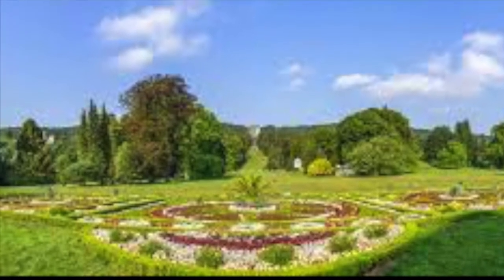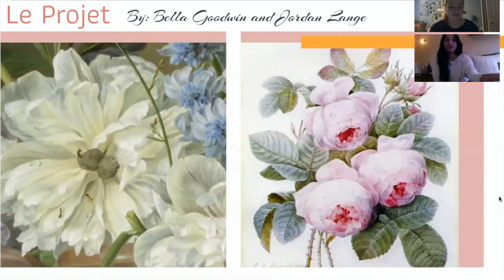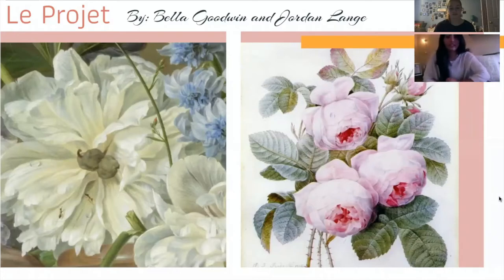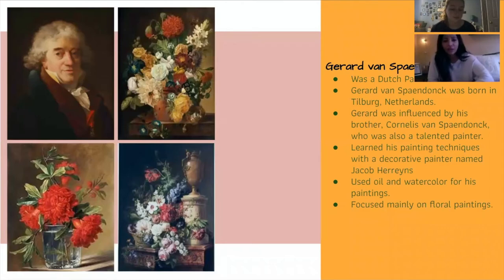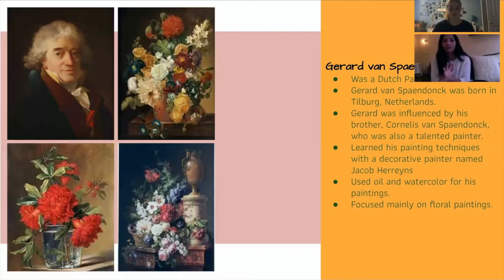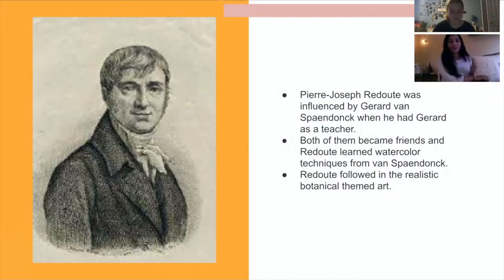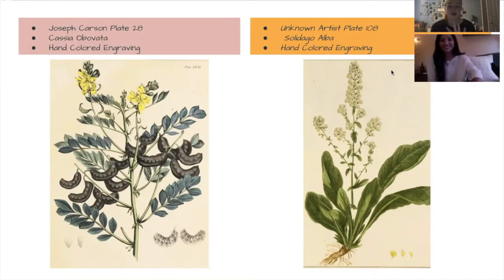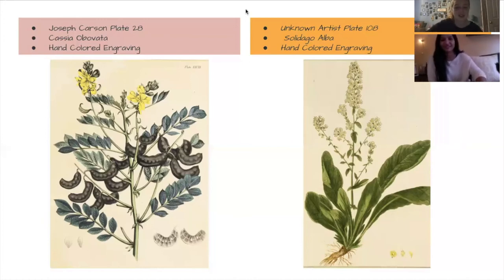FH101 Film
Bibliography of Gerard van Spaendonck and how he influenced Pierre-Joseph Redouté.